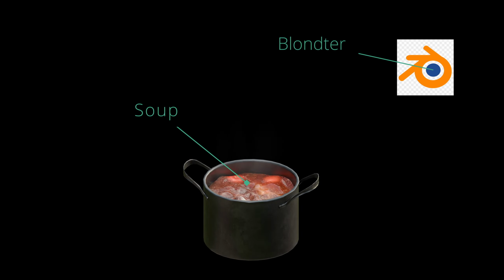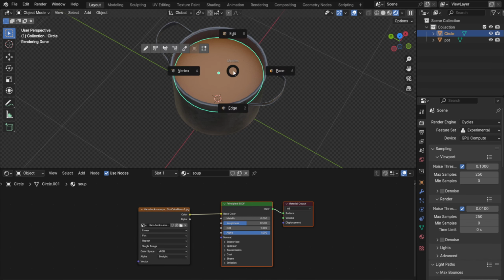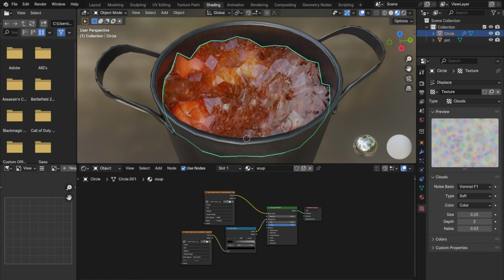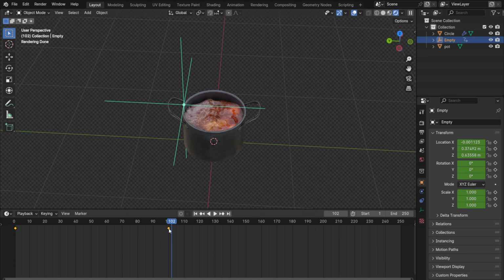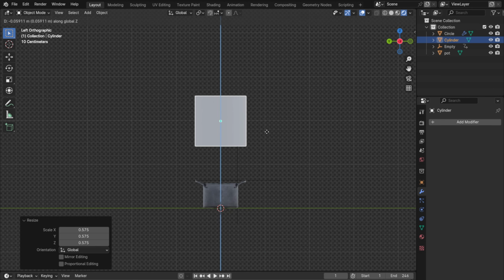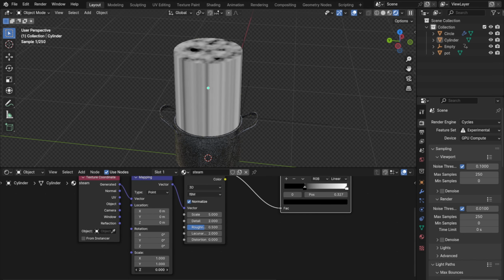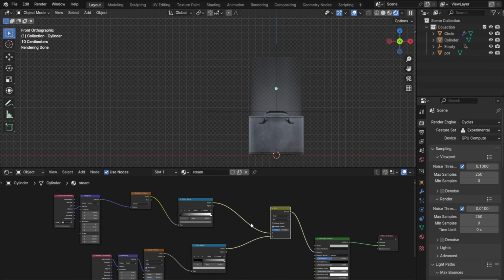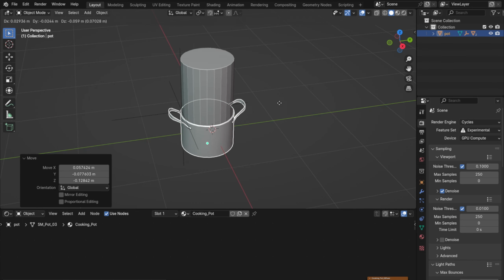Boiling Soup in Blender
Blunder 1: How to make boiling soup with steam in you blendtr.

Should I make more Blender Blunders?  Or should I delete my account off the interwebs and take up another hobby...